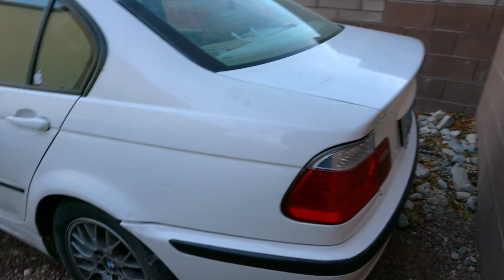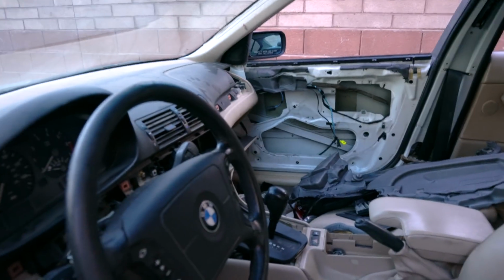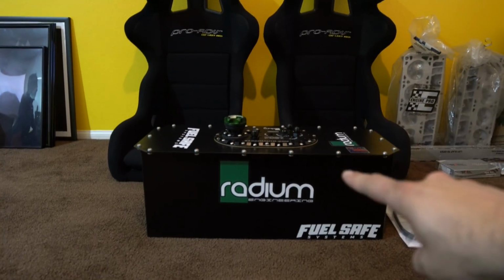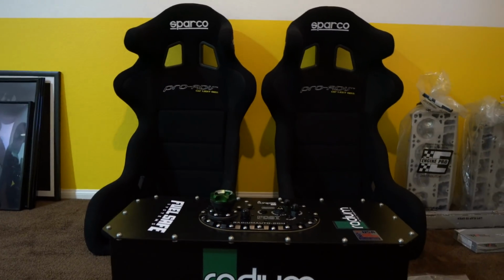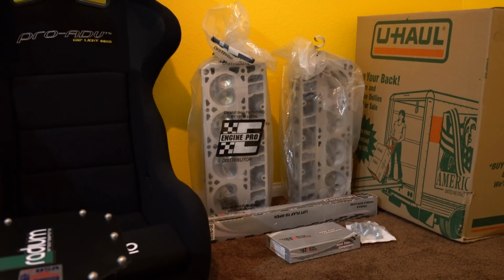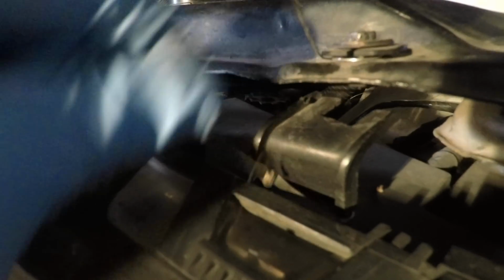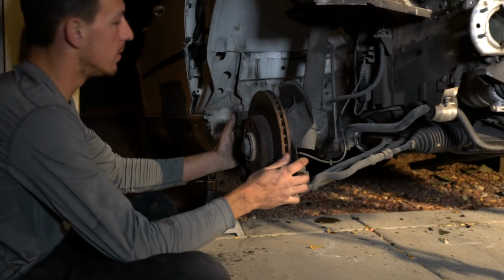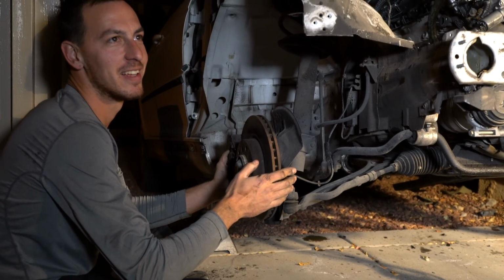The Sketchy Engine Pull - BMW Drift Build Ep. 1 | Jay Flat Out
The Sketchy Engine Pull - BMW Build Ep. 1 | Jay Flat Out

Starting a new build is always a fun and seemingly endless task. If you haven't seen yet. The Jay Flat Out youtube channel will be featuring a LS1 Swapped E46 BMW Drift Car Build in 2018.

➥ Adams Polishes Detail Spray
➥ Adams Polishes Interior Detailer
➥ Adams Polishes Wheel Cleaner
➥ Adams Polishes Car Shampoo

➥ Sony a7Rii
➥ Sony a6500
➥ Canon G7X Mark II
➥ DJI Mavic Pro
➥ GoPro Hero 6
➥ MacBook Pro
➥ Rode Mic Pro